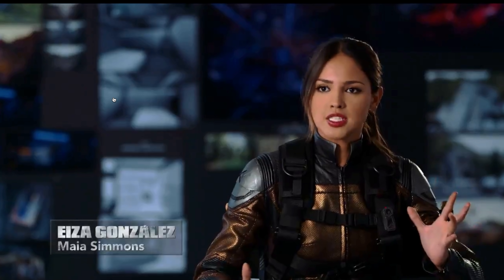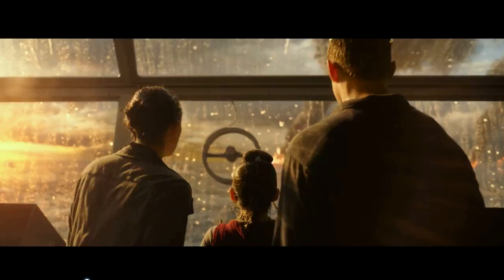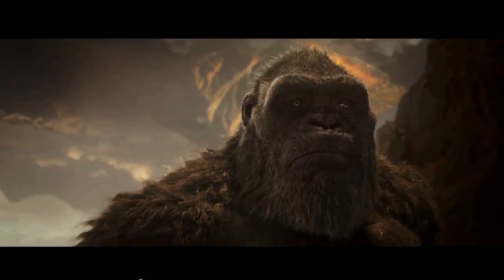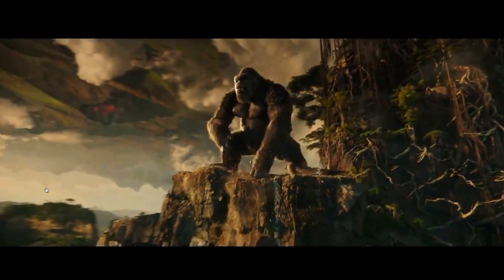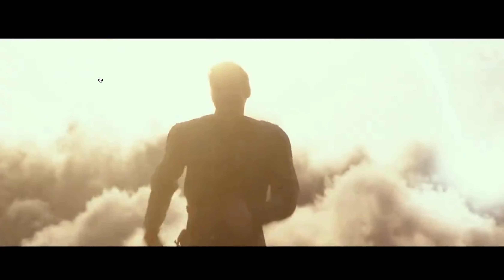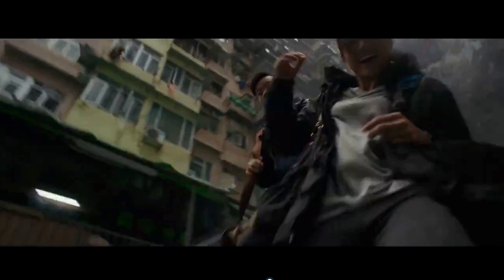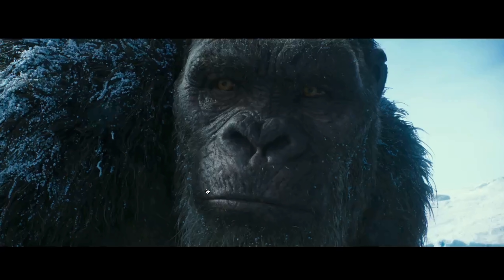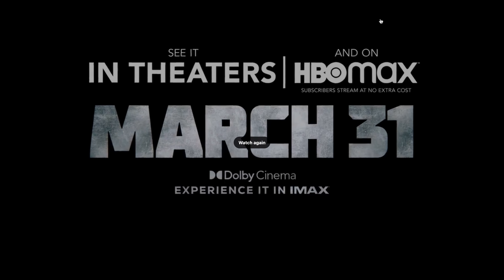TONS OF NEW FOOTAGE! NEW GVK FILM BTS REEL! - GODZILLA VS KONG (2021) NEWS